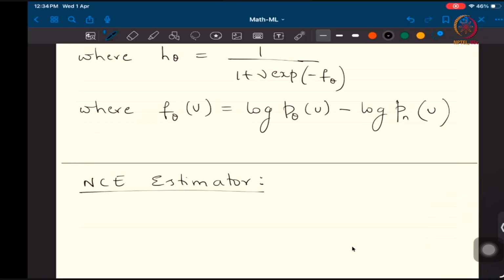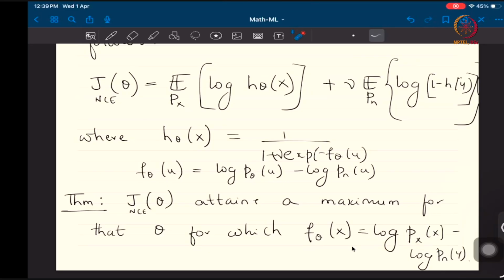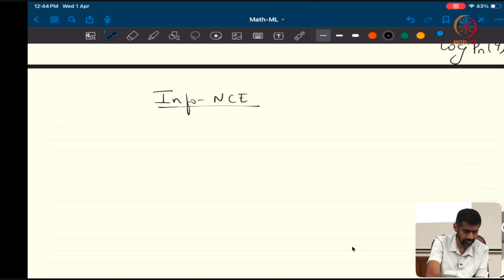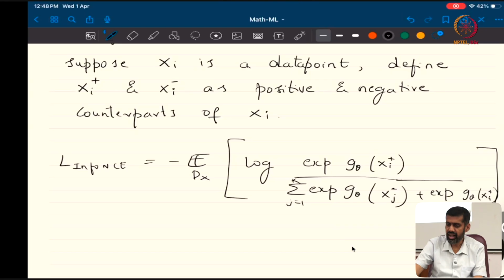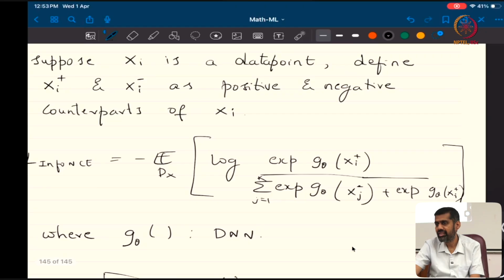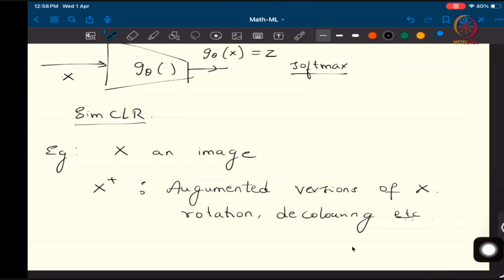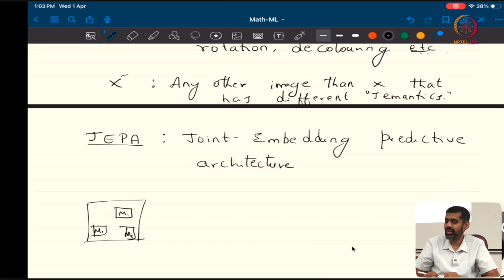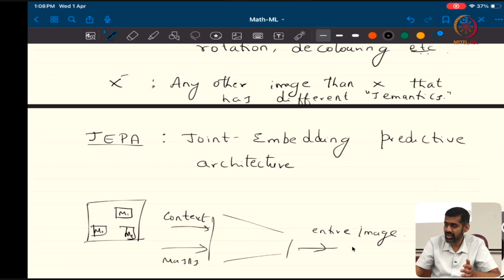Lec 64 NCE, Info-NCE, SimCLR, JEPA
NCE, Info-NCE, SimCLR, JEPA